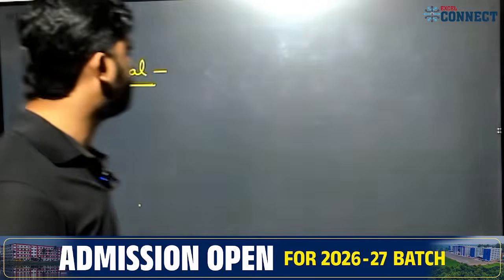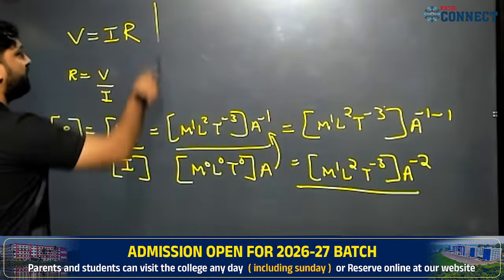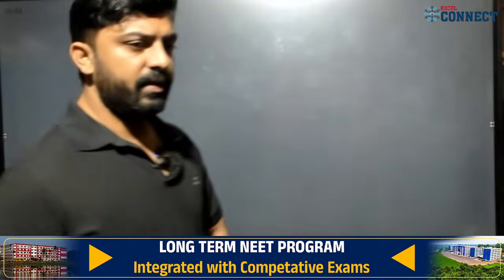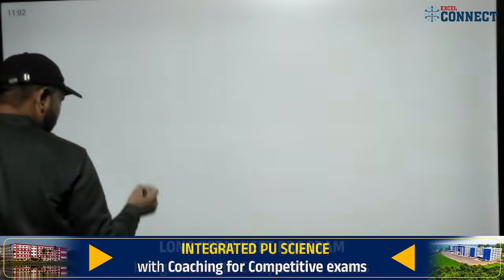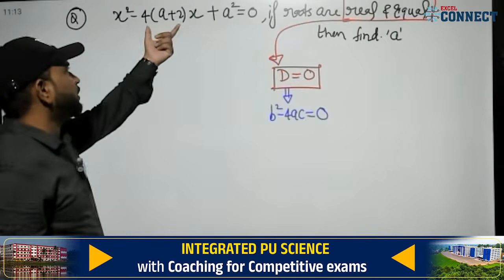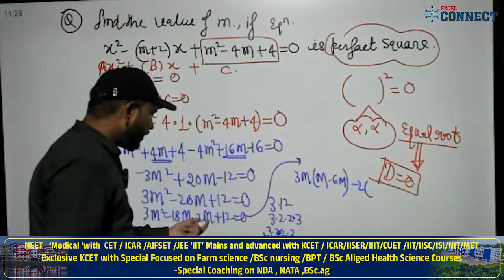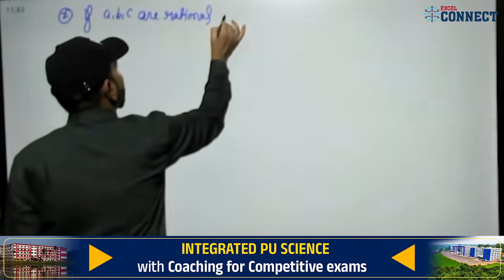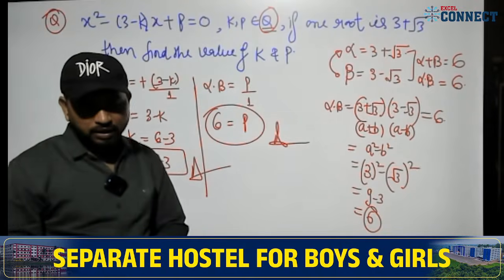Excel Connect Foundation Course || Physics and Mathematics || EXCEL PRE UNIVERSITY COLLEGE